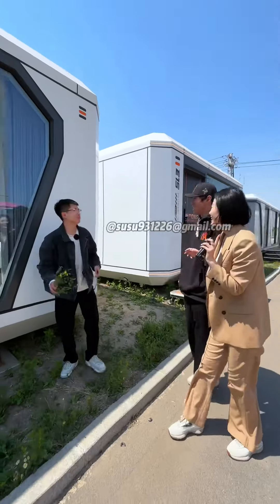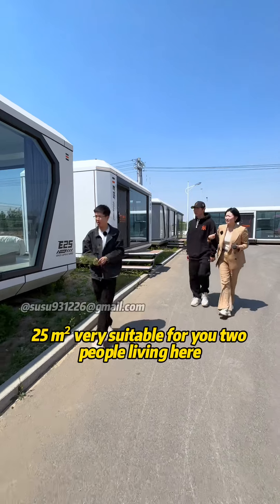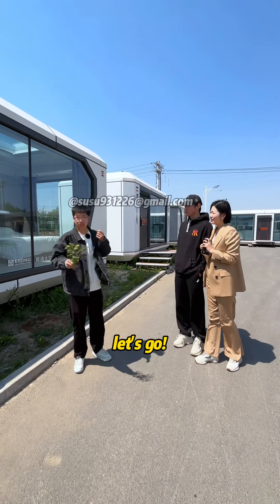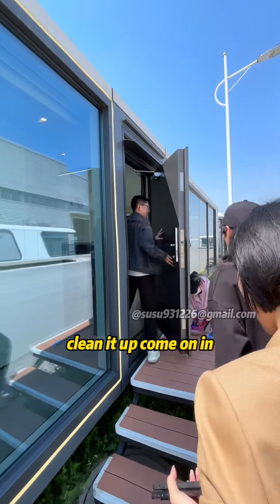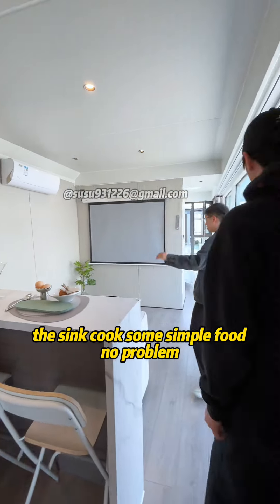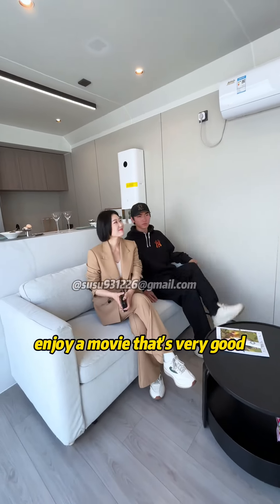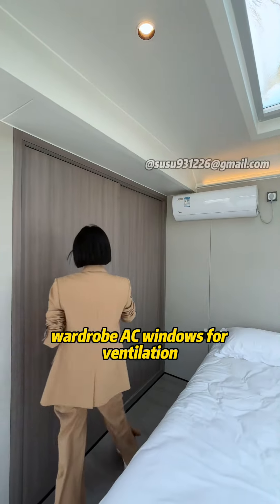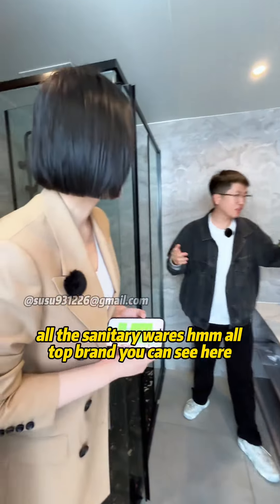Would you like to live in a house like this?